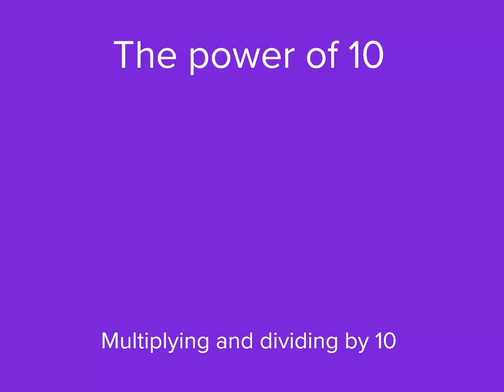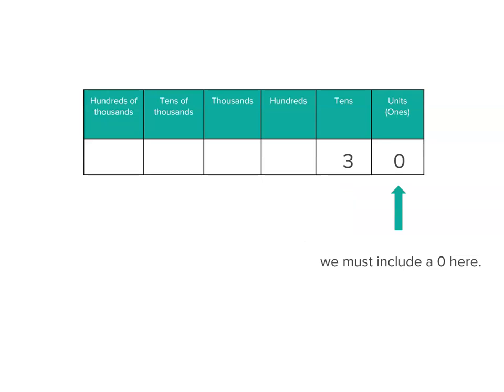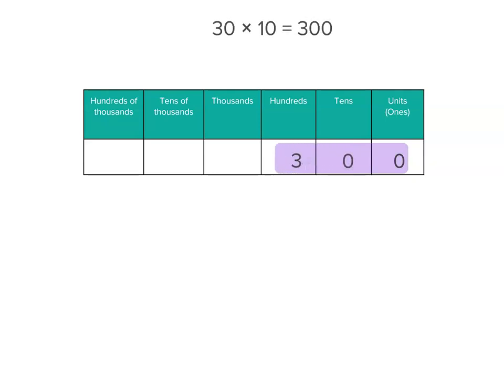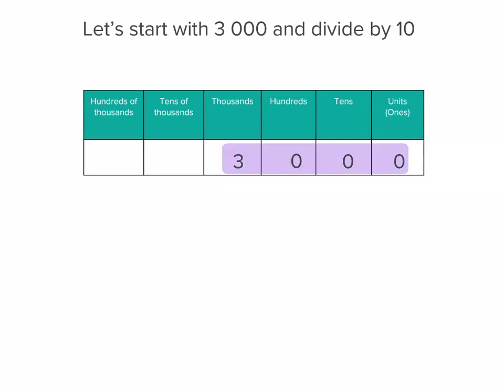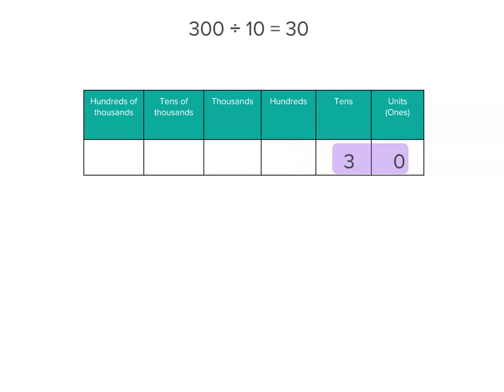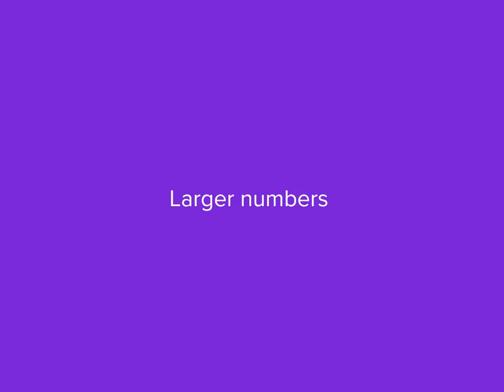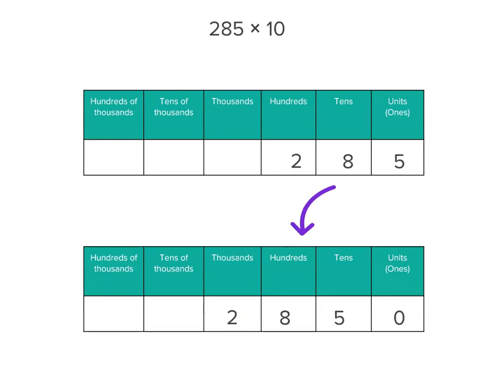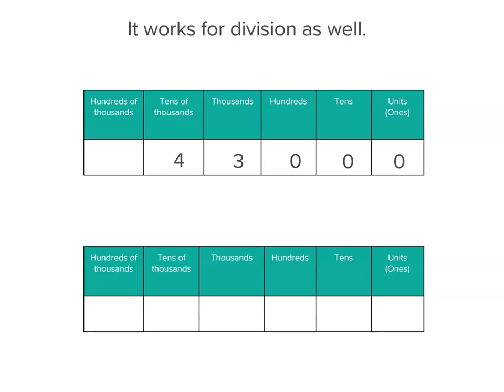Multiplying or dividing by 10 | Number | Year 6